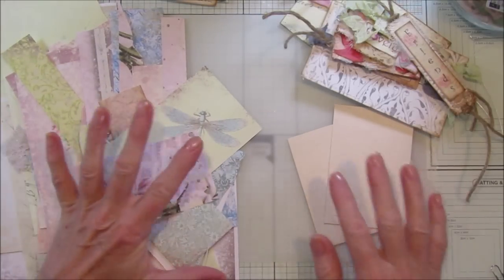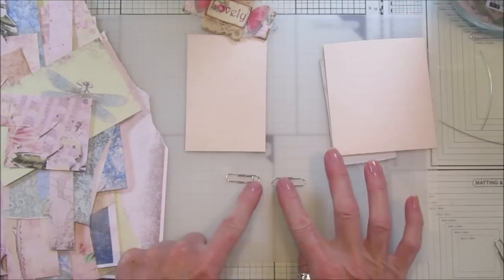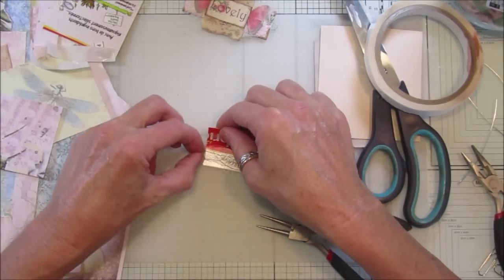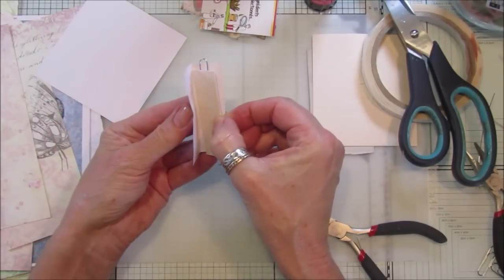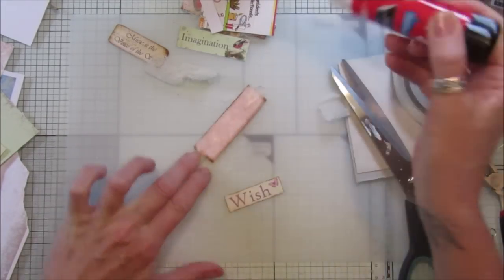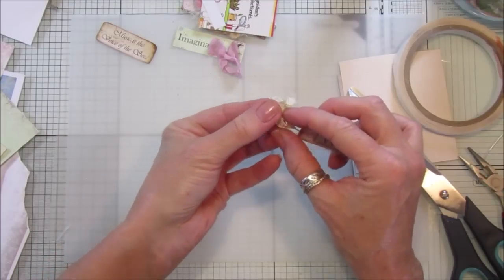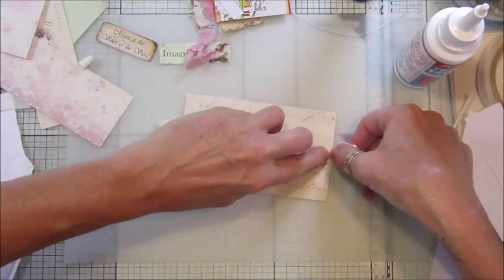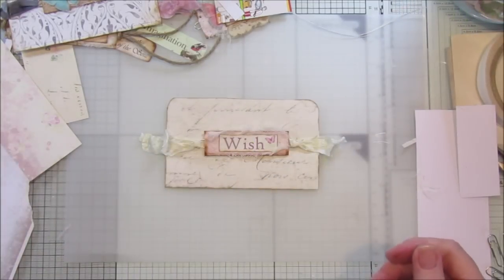Craft Along With Me Scrap Paper Embellishments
Using up some of my scrap paper stash to make some lovely embellishments

Mixed Words & Phrases # 1 - 80 Pieces - Instant Digital Download

If you would like to be a member of my Facebook Group,
Please answer ALL the questions. Thank you.

US - Amazon.com
1000pcs Gourd Bulb Pear-Shaped Safety Pins
Corner Punch
Fine Tip Glue Bottles
Tonic Studios Tacky Glue
Pinch Crimps

UK - Amazon.co.uk
12 Tim Holtz Distress Oxide Sprays
1000pcs Copper Bulb Gourd Pins Safety Pins (Bronze)
Corner Punch
Stamperia Glue
Tonic Studio Funky Glue
Pinch Crimps